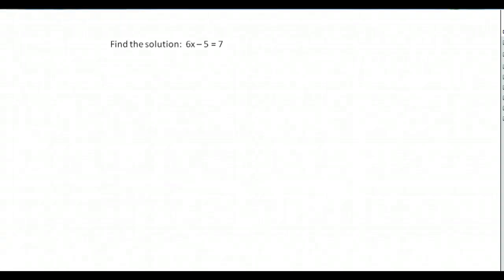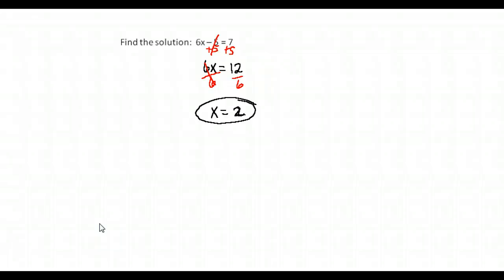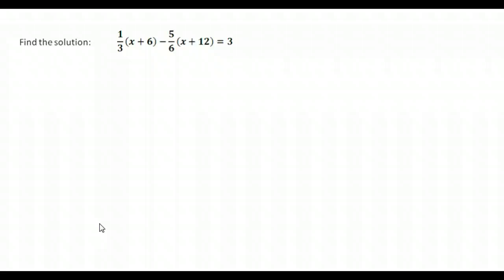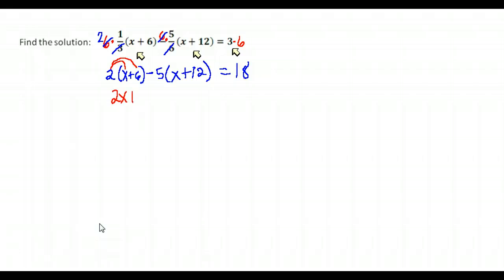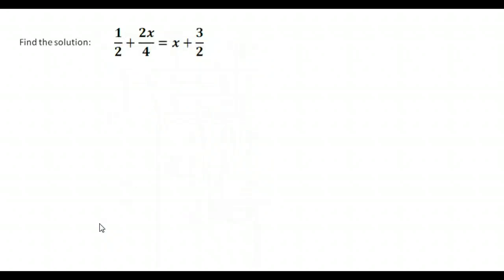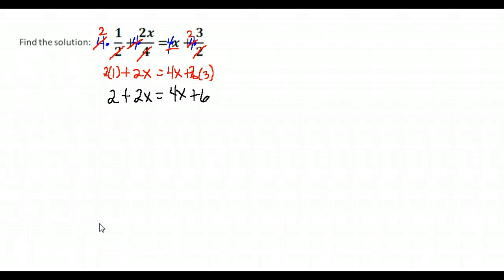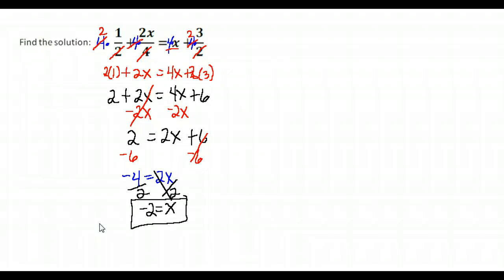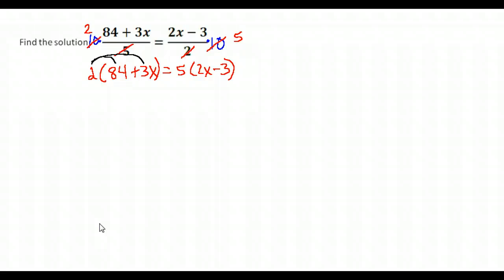PreCalc lesson1 solving basic equations